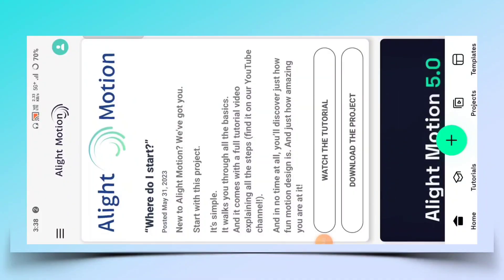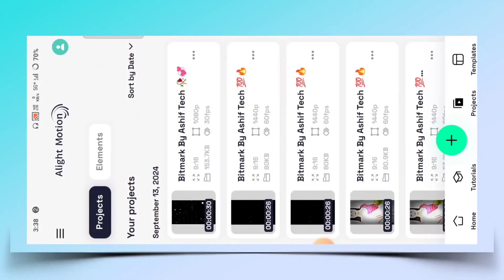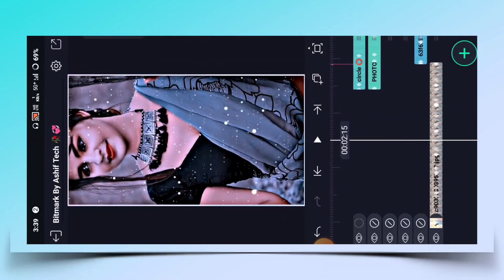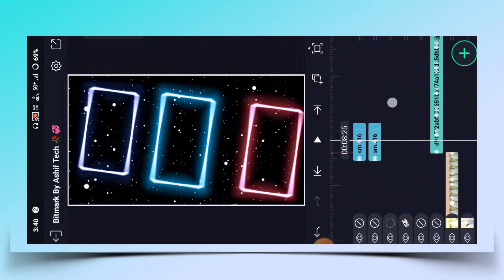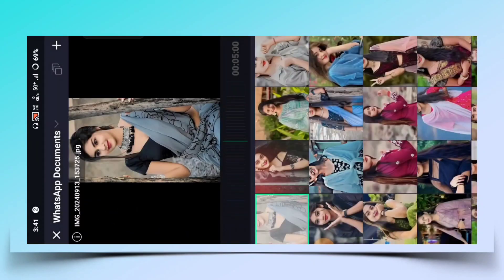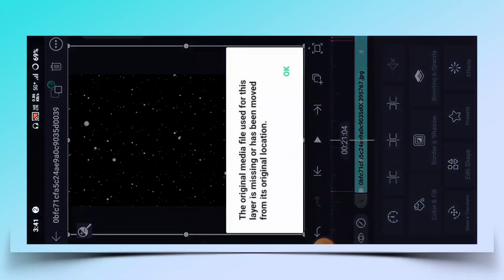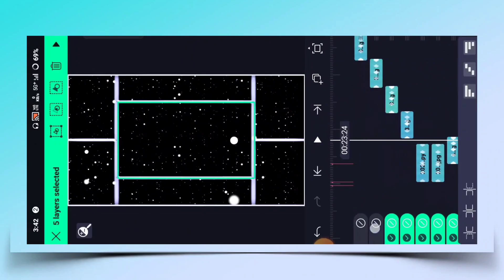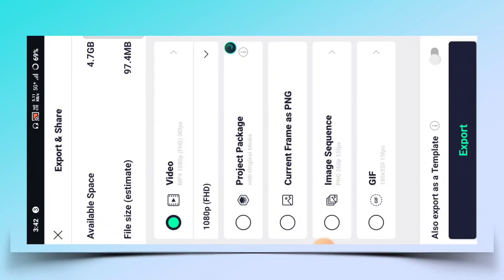🔥New Trending Romantic Song Xml Trend Video Editing Alight Motion Video Editing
About This Video:
In today's video I have told you about alight motion video editing how to make trending video in alight motion.